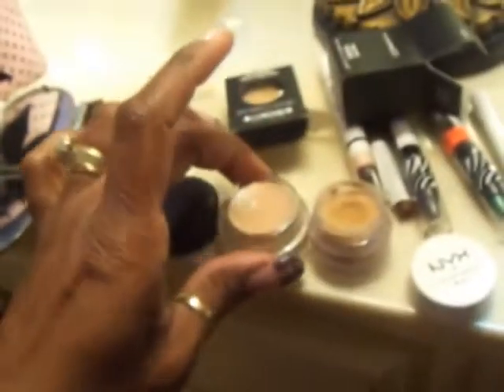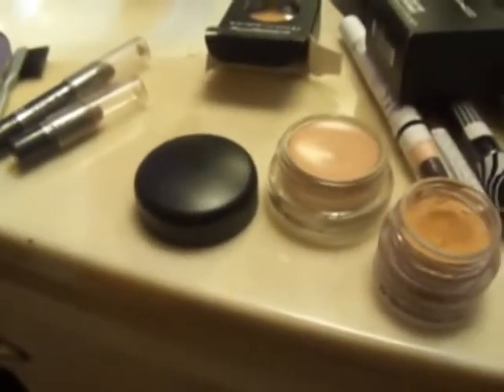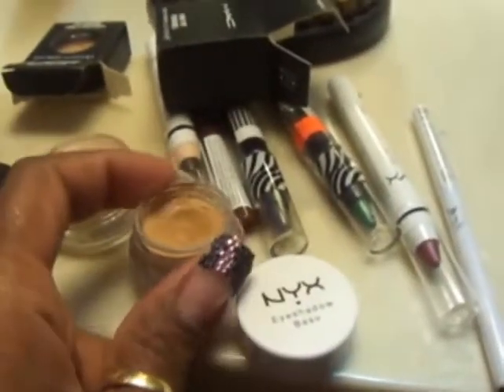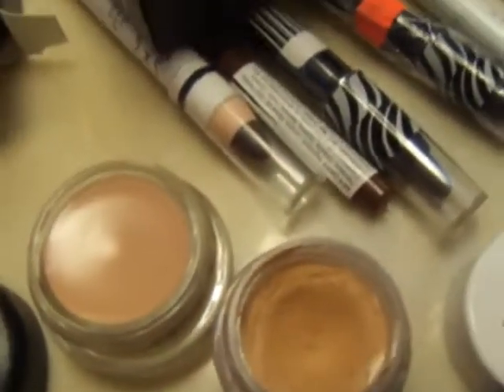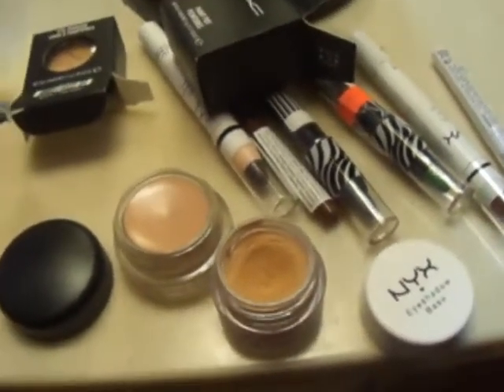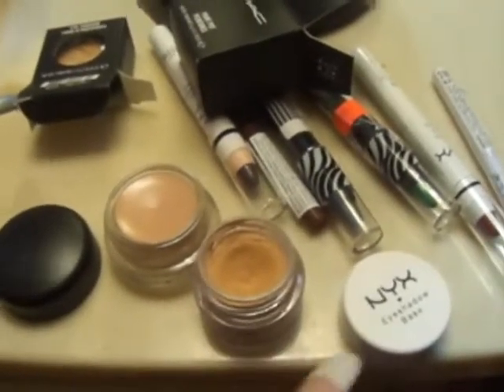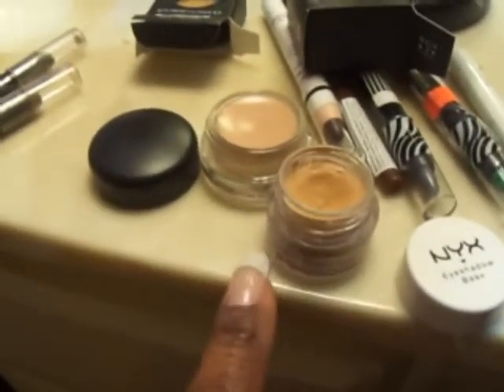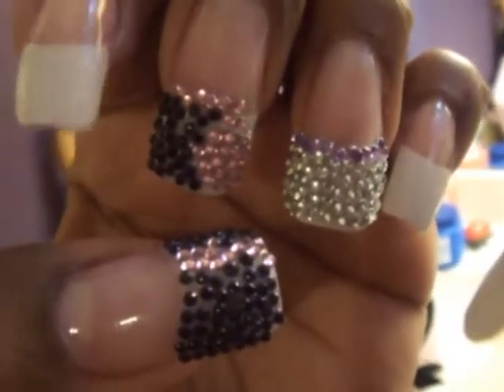RANDOM FROM CANDY CAIN !!!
WHAT DO YALL USE UNDER BROW BEFORE APPLYING A COLOR?